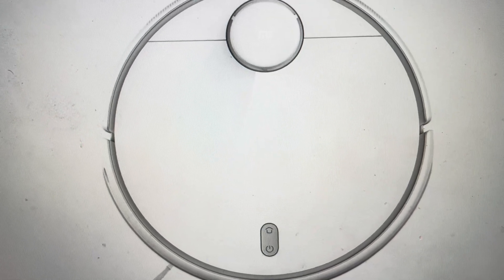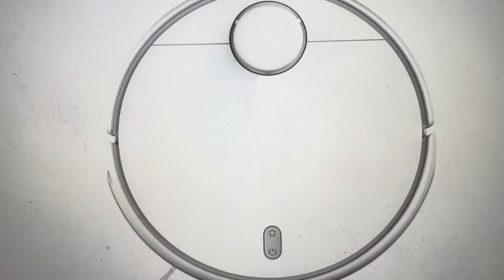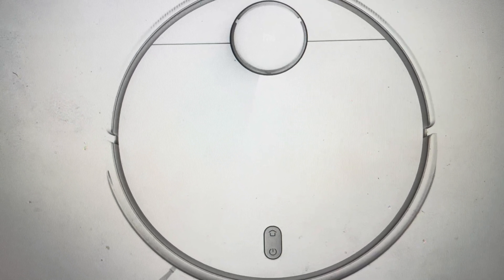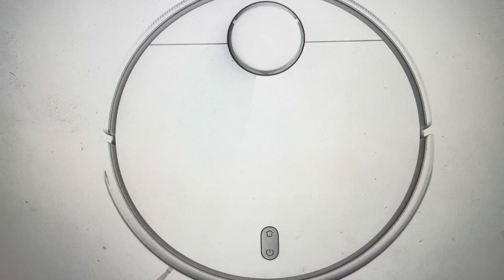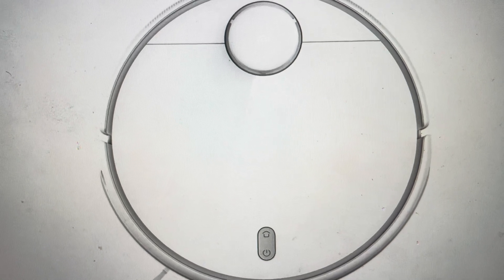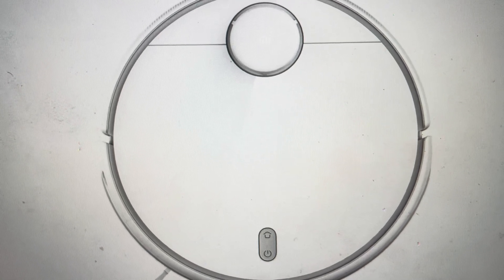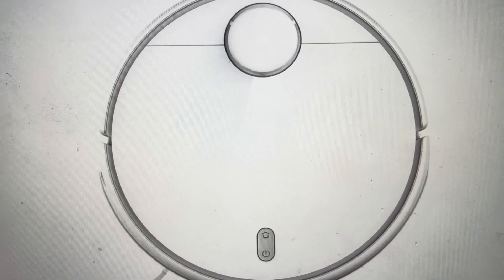Hard Reset Xiaomi Mi Robot Vacuum Mop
How to hard reset your Xiaomi Mi Robot Vacuum Mop to factory default settings if it is not responding or not connecting or not charging or otherwise not working. A hard reset is a good troubleshooting step. Found in the Xiaomi Mi Robot Vacuum Mop user manual.